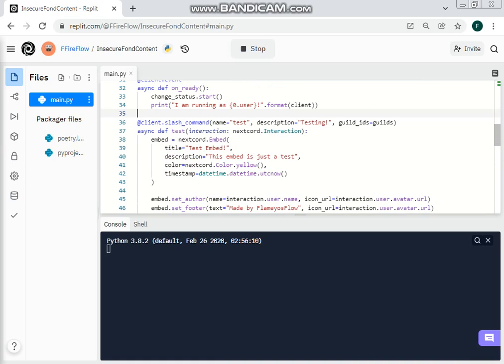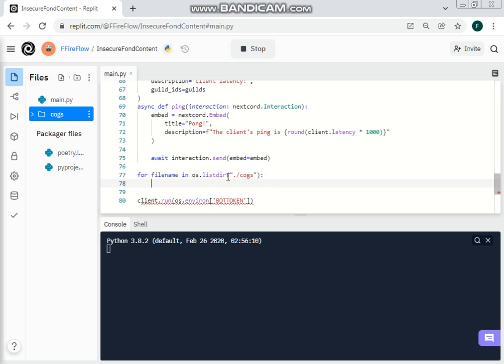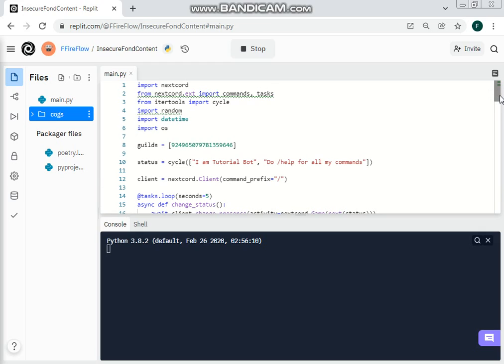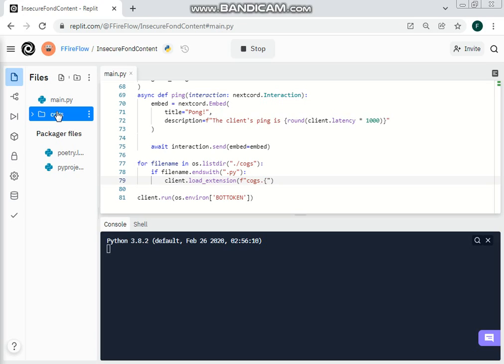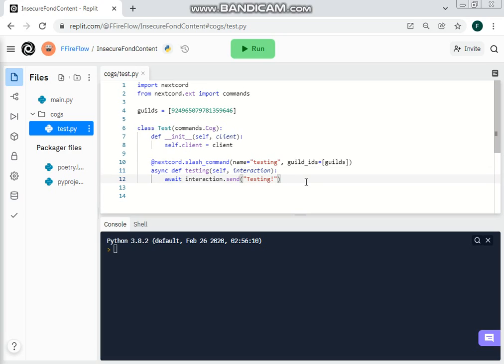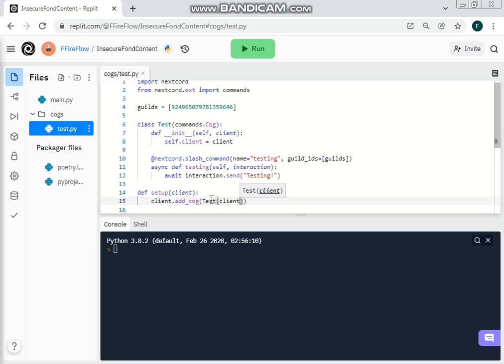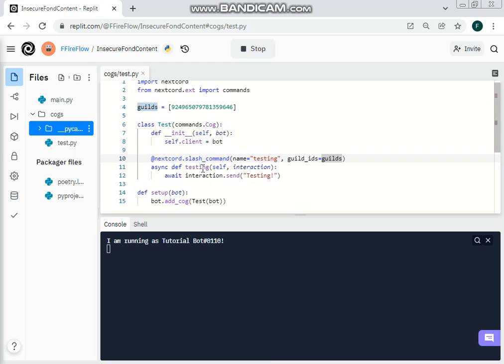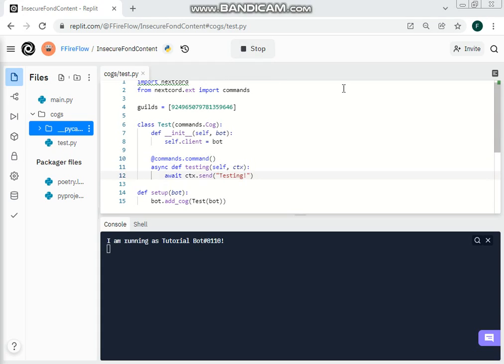Nextcord | Tutorial 6 | Cogs (w/ cogs slash commands)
NOTES: In my videos, There will never be a source code, because I want people to learn instead of taking codes from something you rely on, otherwise you may never learn.

NOTE: THIS was not recorded in 2022, But next video will be, HAPPY new year everybody :)